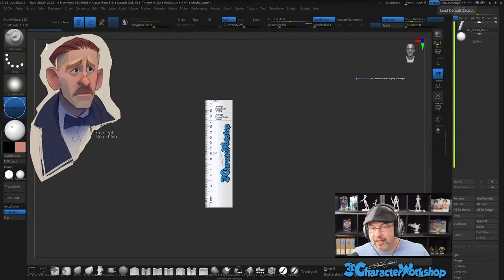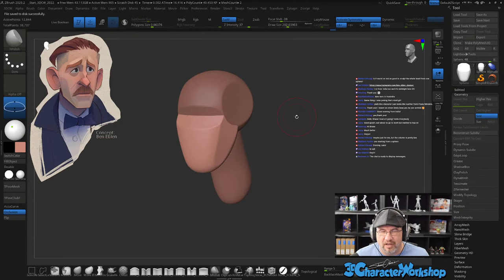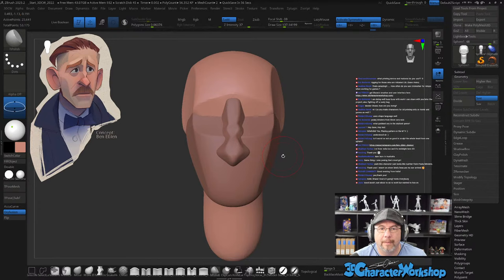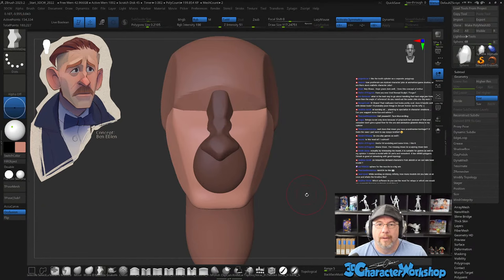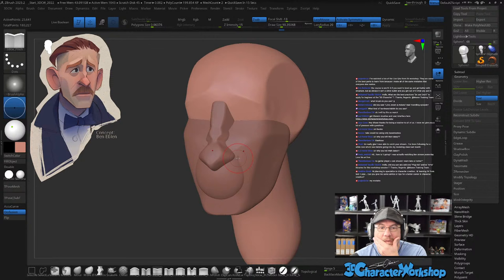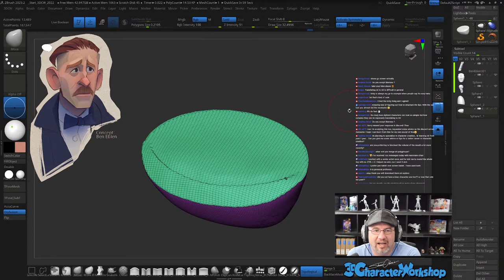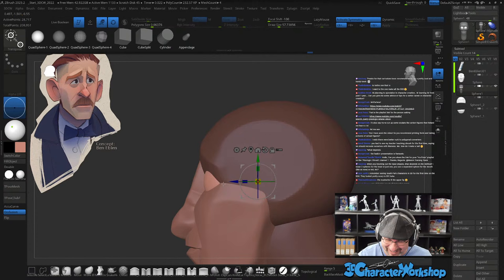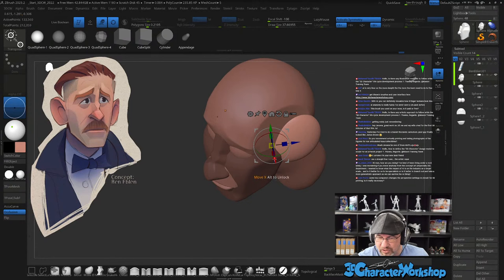Sculpting Stylized Characters with Shane Olson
Season 09 Episode 08 : July 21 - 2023